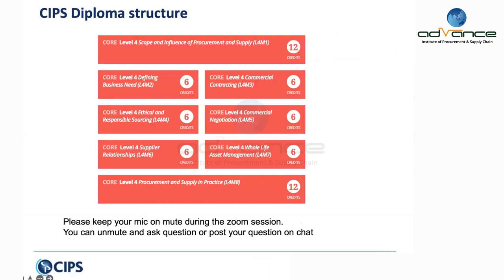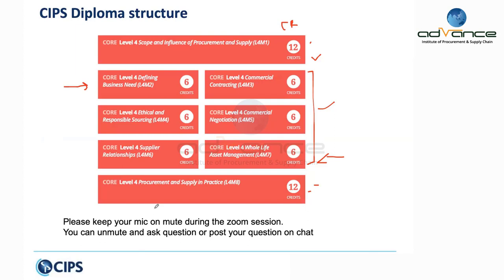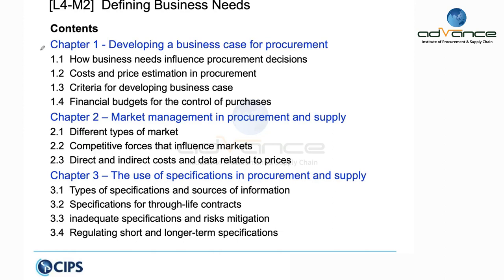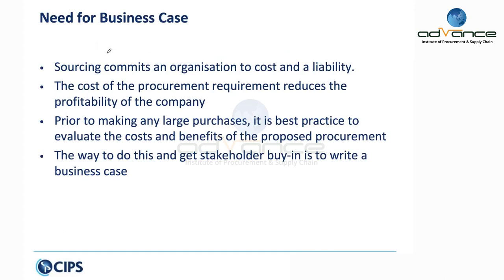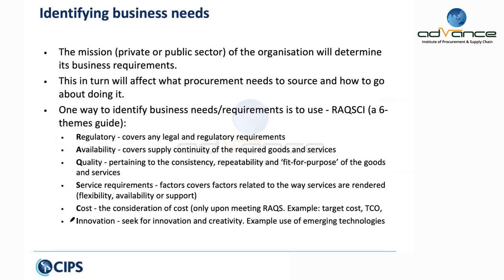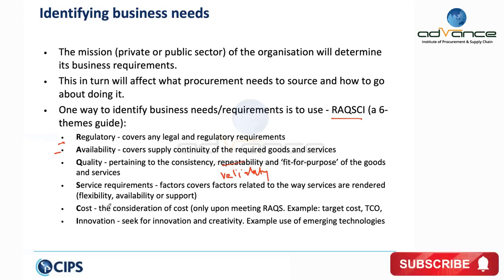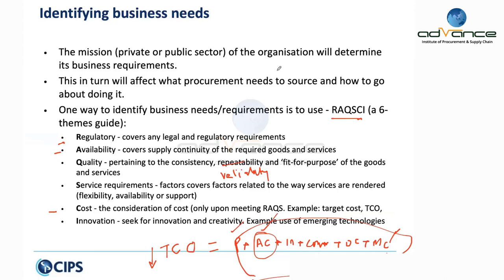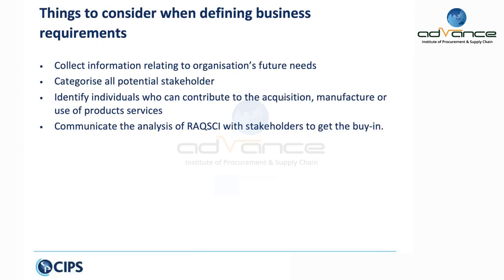CIPS Level 4 | L4-M2 | Class-1 | Defıning Business Need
Module purpose
On completion of this module, learners will be able to devise a business case for requirements to be externally sourced and will understand the role of market management and competitive forces as they specify goods and services in procurement and supply.
Module aim(s)
The development of a business case and the ability to analyse markets are key if an organisation is to successfully source activity from external suppliers. Similarly, the clear definition of specifications for through life contracts is crucial to overall business
achievement. This module is designed for those who are expected to analyse, interpret and evaluate information on the different types of markets utilised by procurement and supply. It explores a variety of elements that underpin the development of business cases and specifications and considers the options that should be explored when procurement and supply personnel are involved in defining requirements.

Singapore: 51 Anson Road, 09-51 Anson Center, Singapore-079904

Vietnam: Violet House Building- 2nd Floor, 283 Dien BienPhu Street, Ward 15, Binh Thanh District, Ho Chi Minh City, Vietnam

Sri Lanka: 14b Melder's place high-level road, Nugegoda, Sri Lanka as the 2nd party